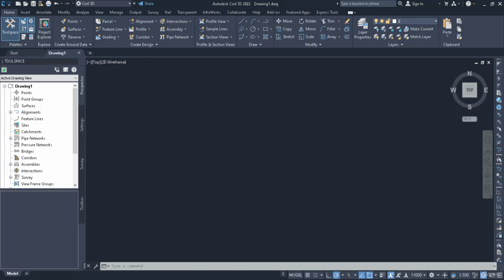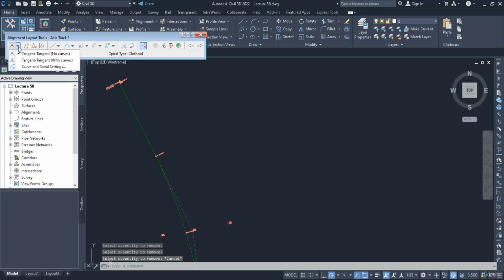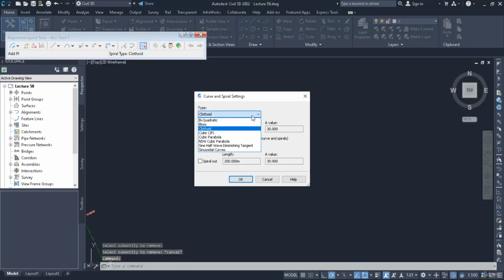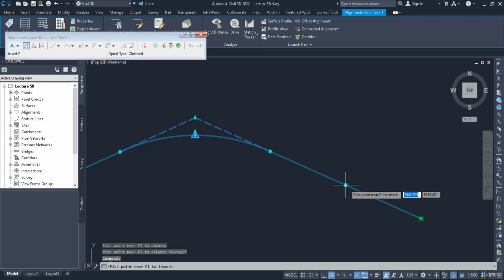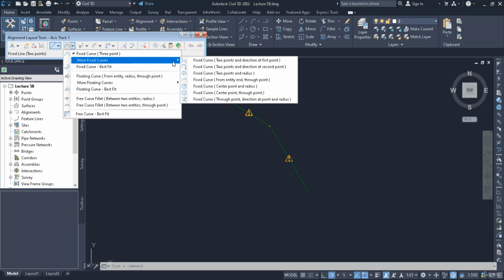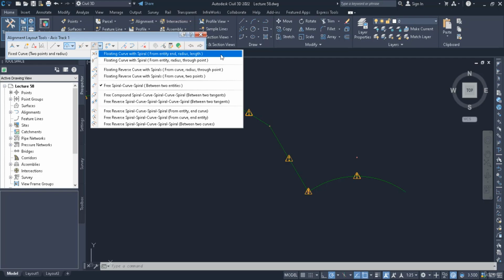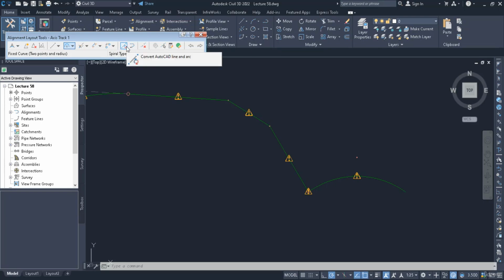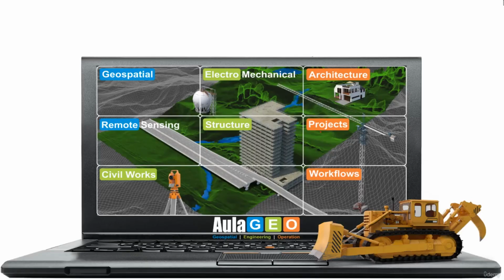53 Инструменты для выравнивания композиции, часть 1